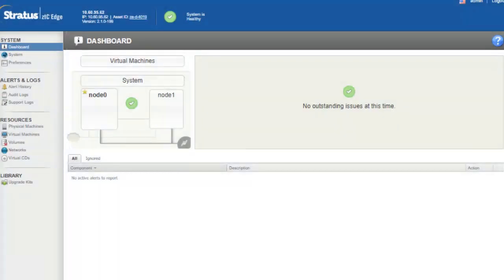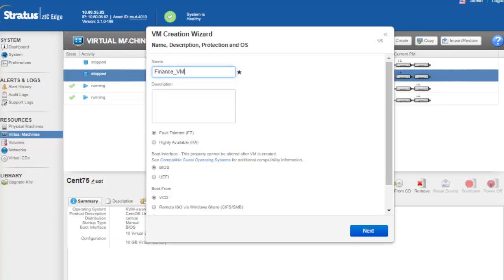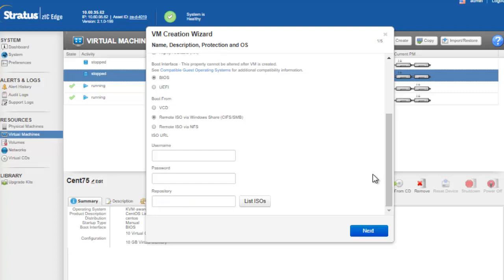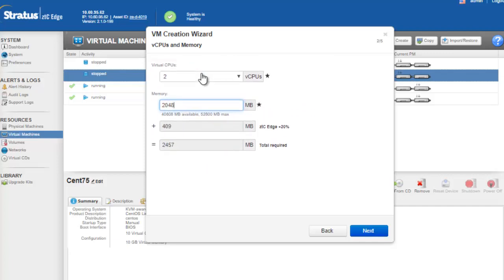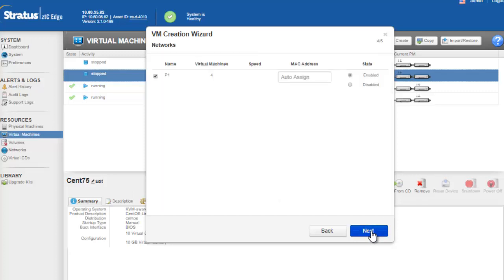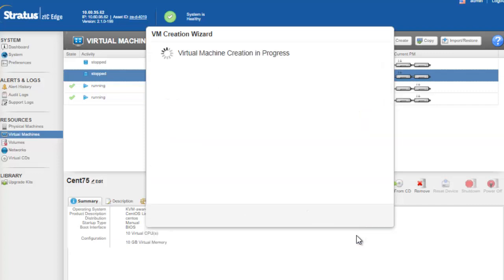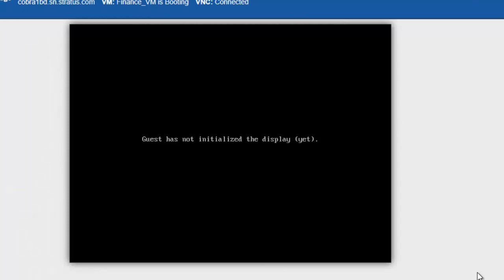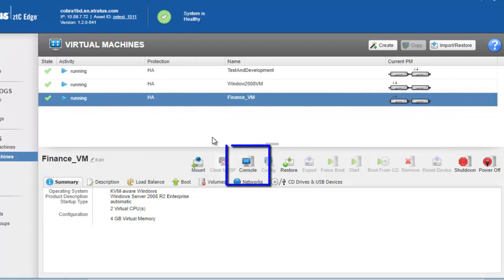Virtual Machine Creation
This training module describes how to create a virtual machine with the ztC Console.